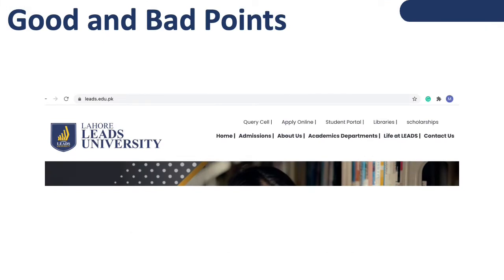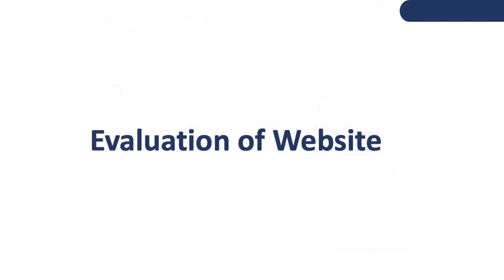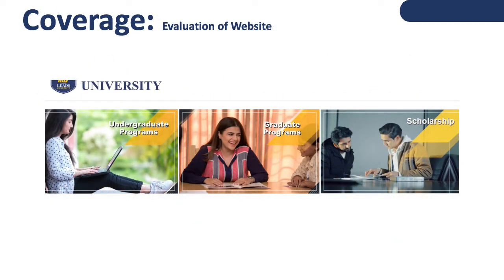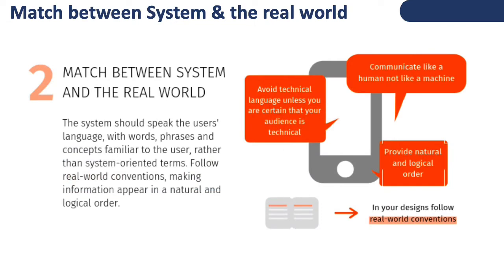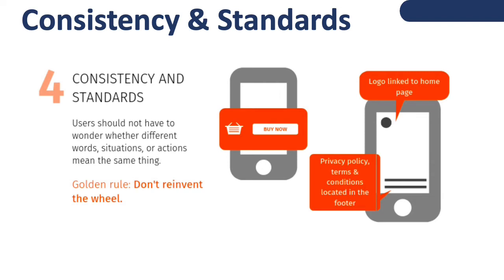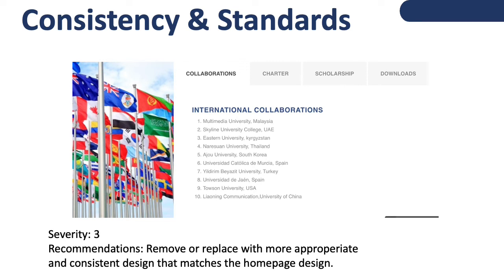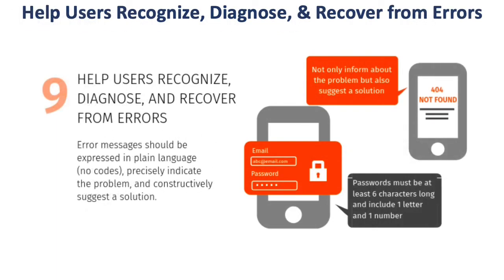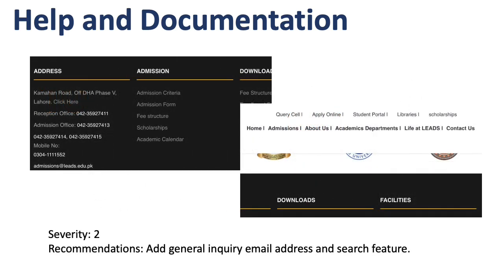Lahore Leads University (LLU): Heuristic Evaluation based on Nielsen’s Principles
more clips

Heuristic evaluation method, which allows you to judge a user interface design based on 10 well-proven general principles for human-computer interaction.
It is a quick way to solve usability problems by following 10 Usability Heuristics guidelines based on Jakob Nielsen’s principles for interaction design.
Heuristic Evaluation (10 usability rules)
1: Visibility of system status
2: Match between system and the real world
3: User control and freedom
4: Consistency and standards
5: Error prevention
6: Recognition rather than recall
7: Flexibility and efficiency of use
8: Aesthetic and minimalist design
9: Help users recognize, diagnose, and recover from errors
10: Help and documentation